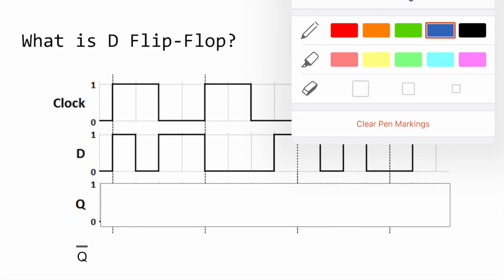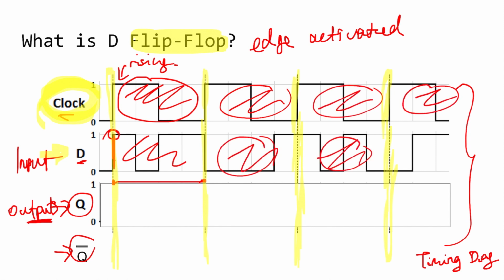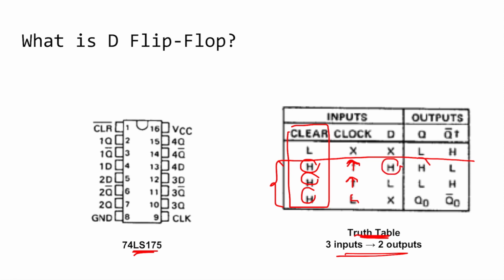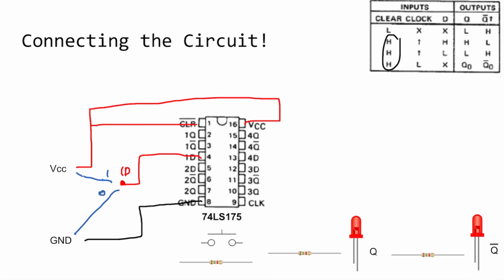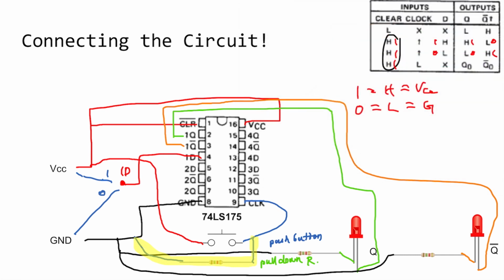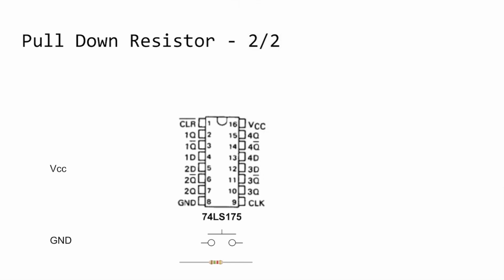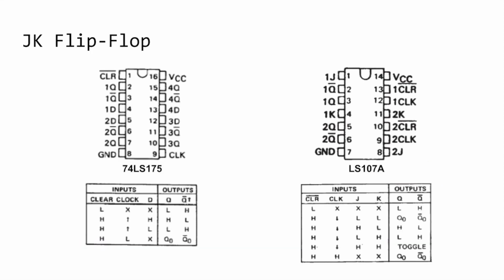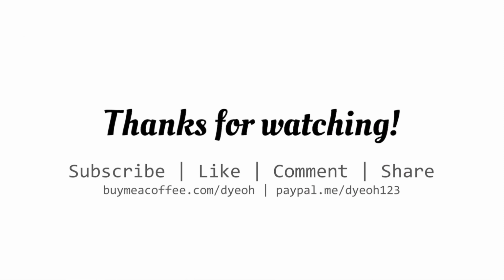Build a Flip-Flop Circuit in 10 Minutes! (Computer System Organisation) | Lab 3 - Flip-Flop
--If this is helpful, remember to 👍like and 📝comment to let me know! --

▶︎ Power me up to do more videos with a coffee! ◀︎

💻 Computer System Organisation (CSO) | Lab 3
This is based on the Computer System Organisation (CSO) course in Faculty of Computer Science (FSKTM / FCSIT), University of Malaya (UM).

In this video we will learn to build a D flip-flop using 74LS175. In the end we will also learn how to do the same for JK Flip=Flop using LS107A. We also have a bonus clip explaining the pull-down resistor.

😍Recommended videos from this channel!